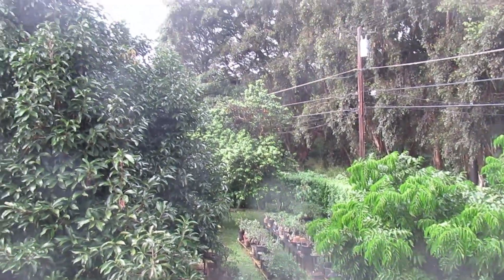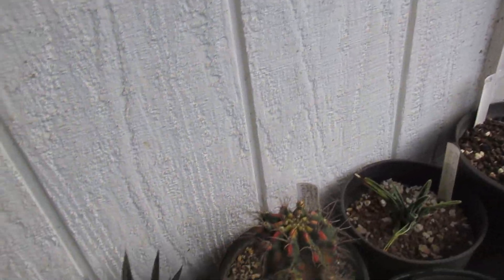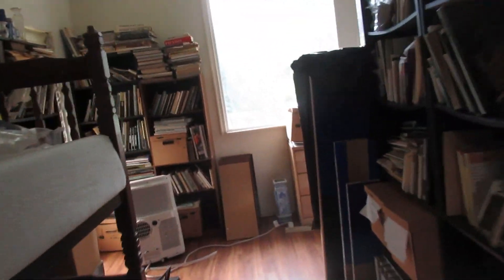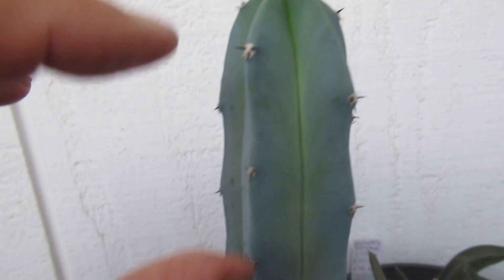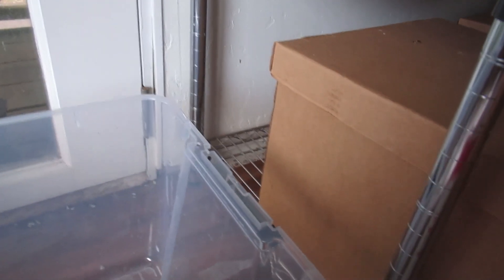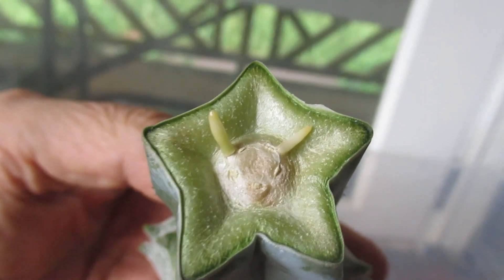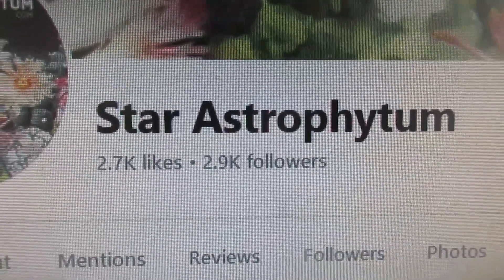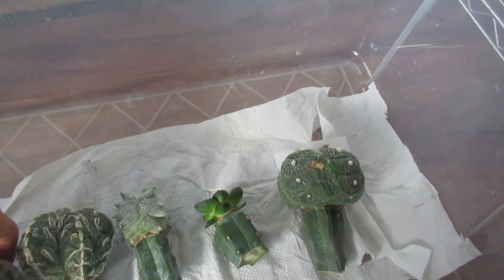Cactus grafting - how to shorten the root-stock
to order cactus seeds, grafted plants or books from Roman Pavlica
or email him on:
starkabuto@Seznamcz-bv7cj
he does not speak English so You might translate Your email to Czech
by using: